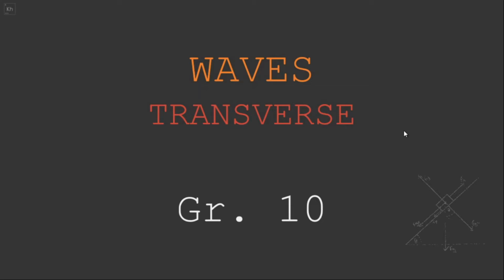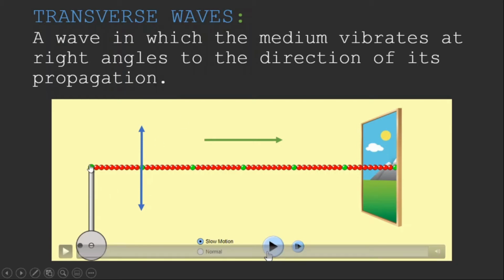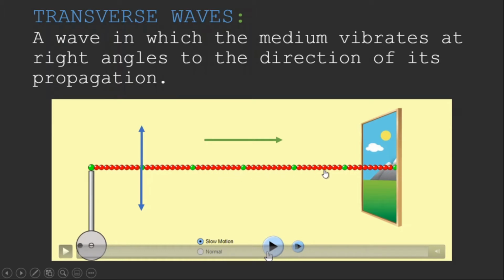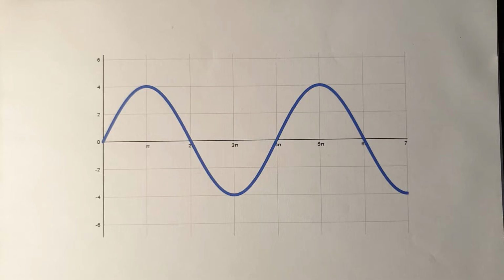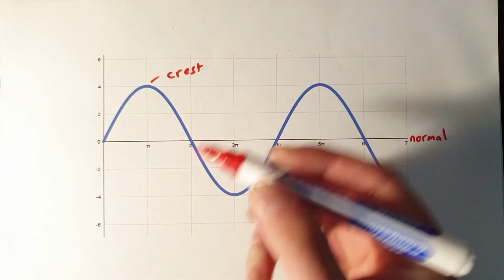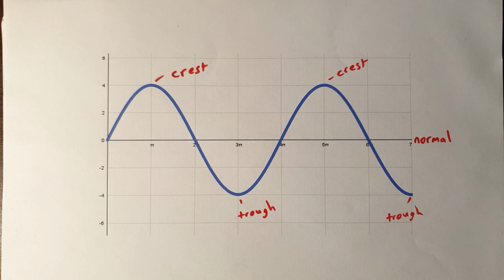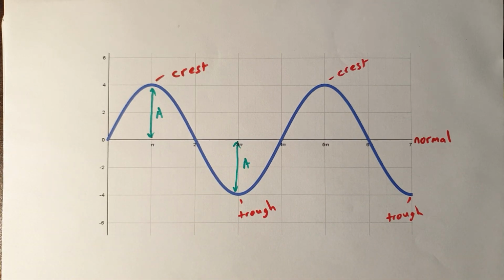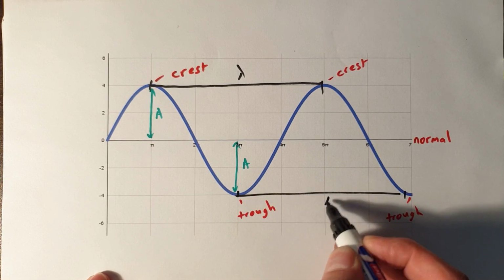Transverse Waves and Anatomy of a wave.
Basic info on transverse waves.